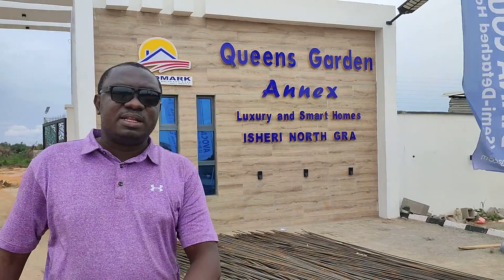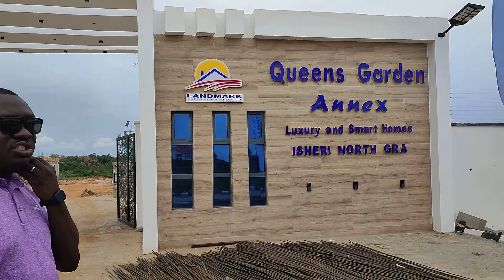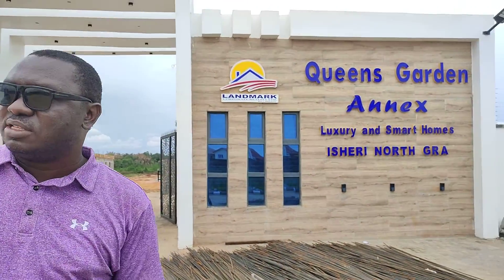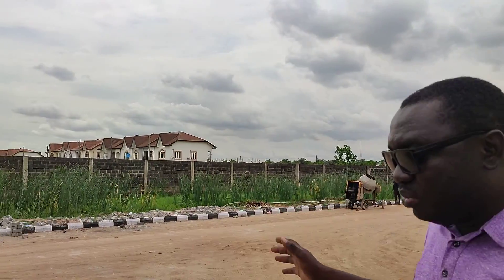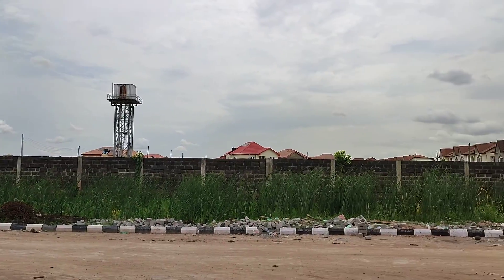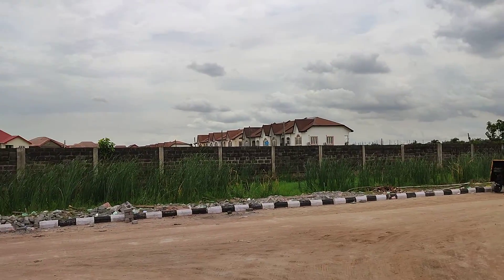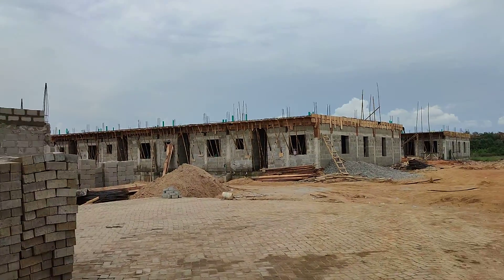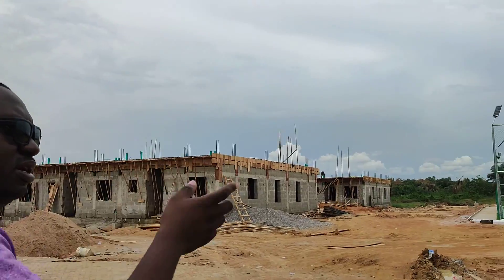Buy Peace of Mind: Invest in Queens Garden Annex, Isheri-North GRA Ojodu Berger.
Queens Garden Estate Annex, Isheri-North GRA Berger

Queens Garden Annex Isheri-North GRA is a definition of luxury and smart estate. Located less than 15 Minutes Drive from Lagos Airport, Alausa Secretariat and Isheri Magodo estate, it is an alternative for those looking for comfort, affordability and accessibility to major landmarks in Lagos. It is also a quick twenty-five minutes from the business community of Victoria Island and Ikoyi in downtown Lagos.

It is the fastest developing area within the mainland axis, about three minutes drive from Magodo/Alausa Secretariat, Lagos state’ seat of power.

Title: Certificate of Occupancy (C of O)

Land Size and Prices

300 sqm - N15 Million Naira
500 sqm - N25 Million Naira

Payment plan of 0-18 months

Talk of Class, Splendour and Serenity, that is the true definition of Avocado Pearl Terraces, Diana Pearl Semi-detached and Elizabeth Pearl fully detached duplexes with Pent house

Homes that are classy, stylish and built to taste, beautifully crafted inside the lovely Queens Garden Annex II Estate, Isheri North GRA by Opic

House type and prices:

~Avocado Pearl Terraces-3 Bedrooms+ BQ: 44M Outright (0-6months)- Introductory Price

~Diana Pearl Semi- Detached- 3 bedrooms + BQ- 55m(0-6months) - Introductory Price

~Elizabeth Pearl Duplexes- 4 Bedrooms Fully Detached With Penthouse-85m(0-6months- Introductory Price

Installment Payment: 5 Million Naira initial deposit

NEIGHBOURHOOD
Channles tv Hq
Rainbow Fm
Lasena Water
FAAN Estate

Other fees:

Legal fee-250k
Survey fee: N500,000
Developmental fee- 3 Million, 3.5 Million & 4 Million

STATUTORY DOCUMENTS:
APPROVED GOVERNMENT C of O